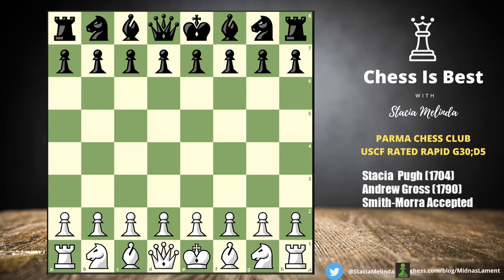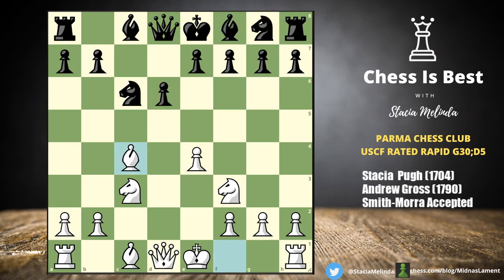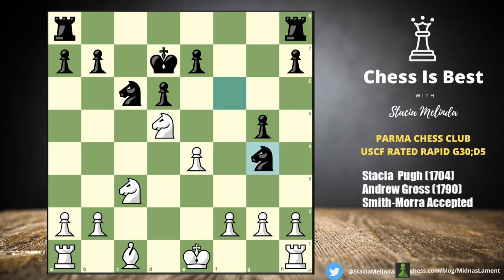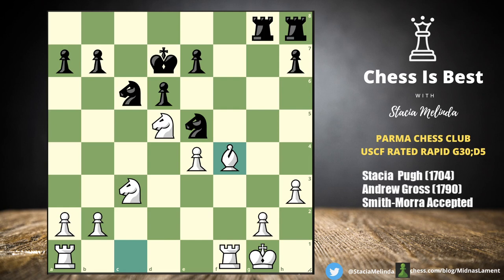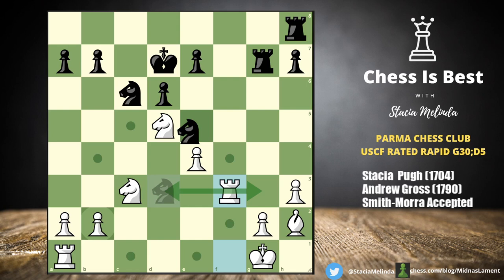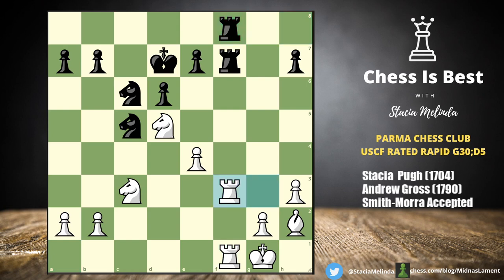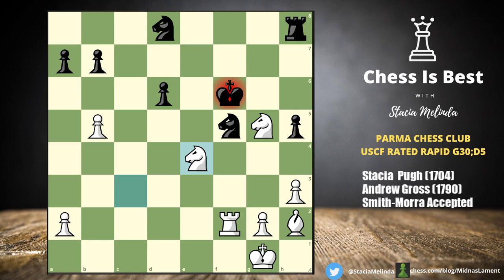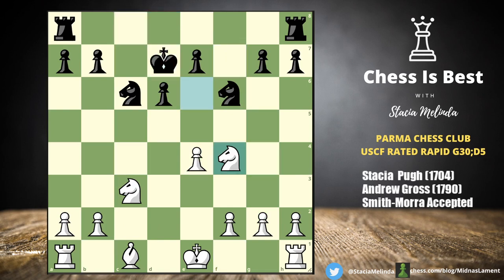Conversion | Parma Chess | Morra Gambit Accepted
This game was played at the Parma Chess Club in Feb 2022.

G30;d5 time control.

I hope you enjoy watching  my chess journey!
Stacia